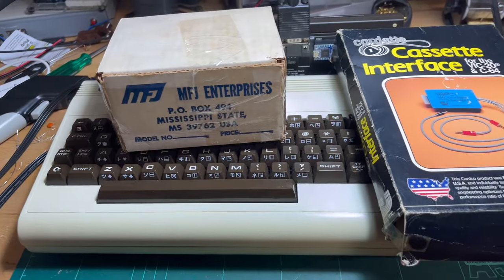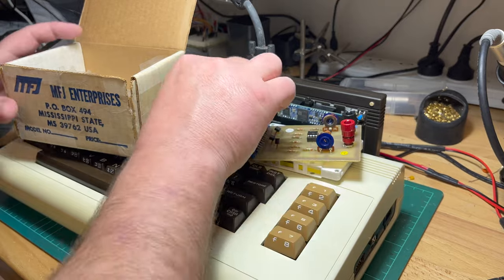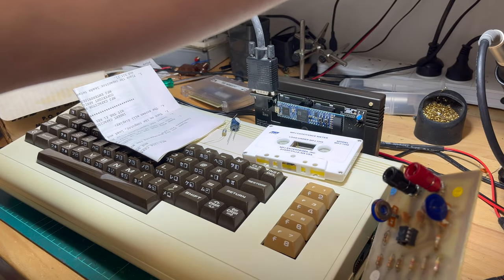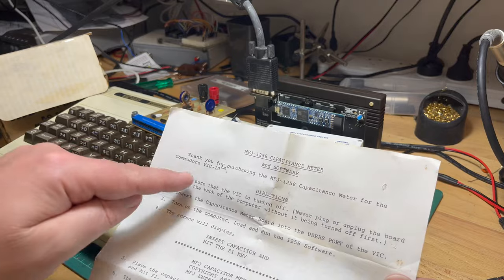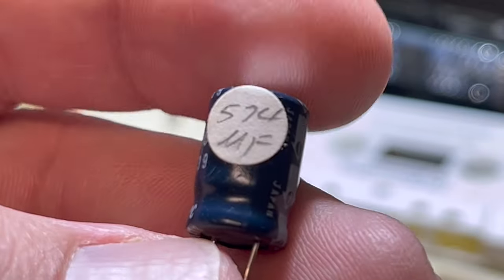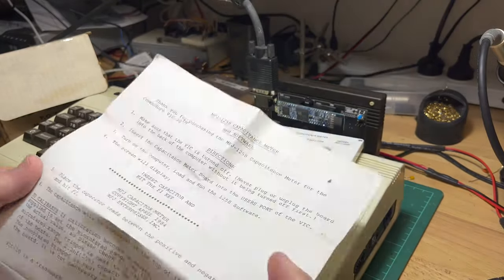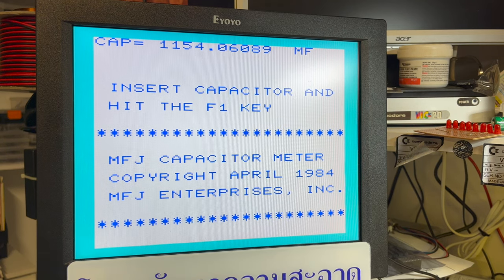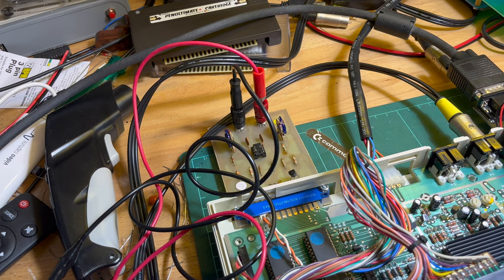🇺🇸 Commodore VIC-20: MFJ-1258 Capacitance Meter [TCE #0192]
Since I've got the VIC out, thought I might (finally) take a look at some other bits and pieces that have piqued my interest over the years.

This is an MFJ-1258 Capacitance Meter that plugs into the User Port and comes with a small program on tape and some calibration capacitors.  It also apparently works on the Commodore 64.

A pretty simple board - some transistors (2N3906), a 555 timer and some passives.  The measurements seemed to be okay, although measuring a 2200µF electrolytic was waaaay off ... more than could be accounted for by stray capacitance ;)

Overall results:
[1] Supplied calibration 470µF electrolytic from 1980's: 574µF marked, 570µF measured
... then calibrated the board to 574µF ...
[2] 2200µF electrolytic: 30-39µF (?!)
[3] 100nF ceramic: 111nF
[4] 1µF electrolytic: 1.1µF
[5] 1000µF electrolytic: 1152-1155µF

Actually - I wonder if I should've tried calibrating the board to what my digital multimeter measured ... maybe next time.

Nice, crisp 800x600 VGA video output thanks to Chris @HamsterSnr's VGA Adaptor.